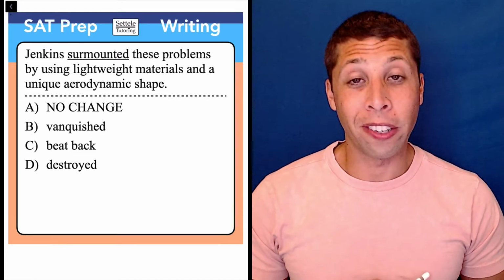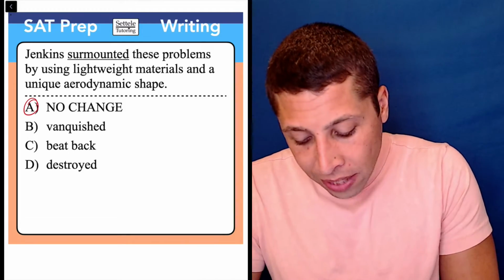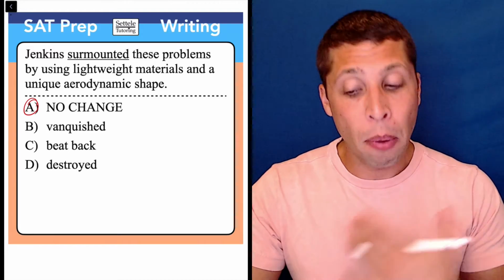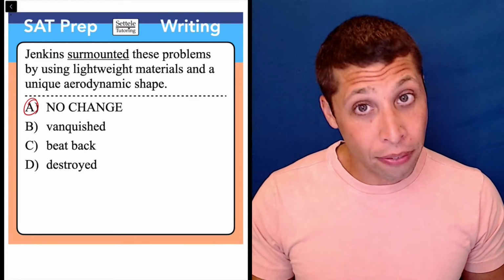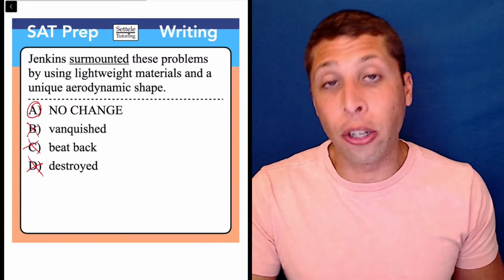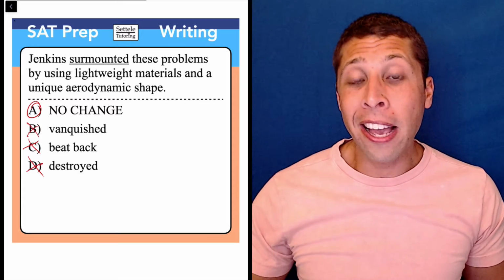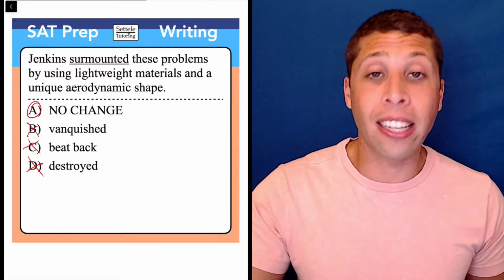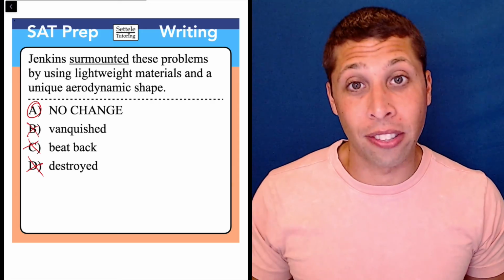SAT Question of the Day — October 21